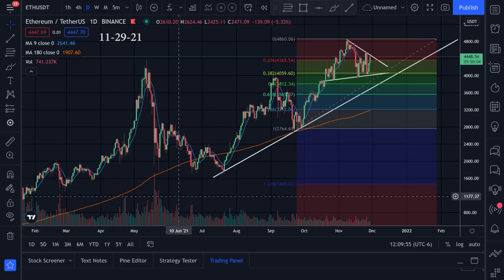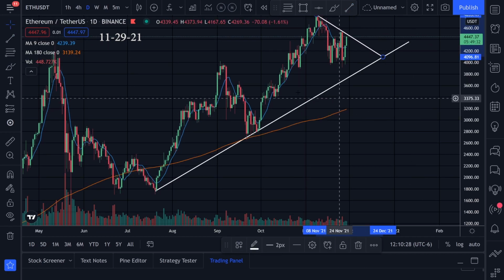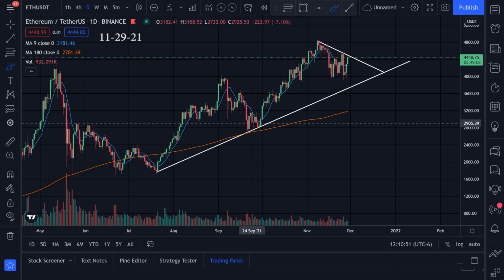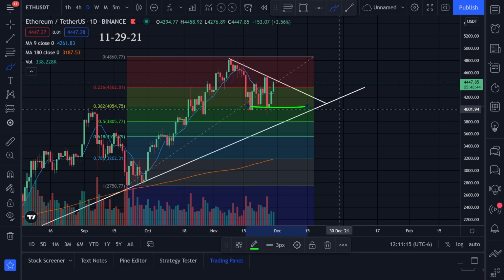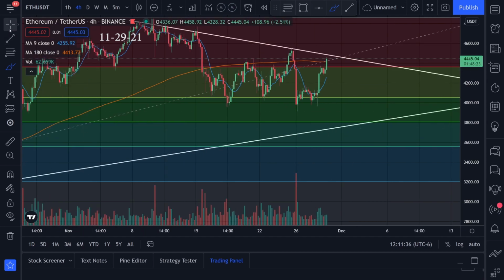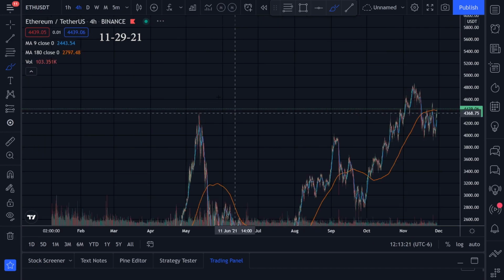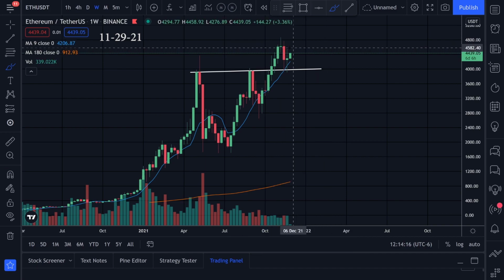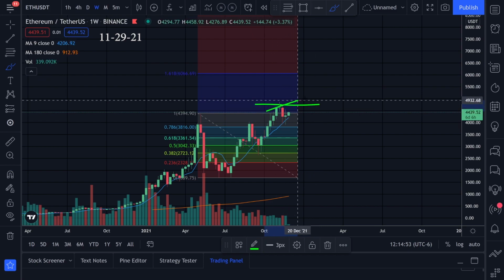Ethereum Bouncing On 38% Fibonacci Level ETH Technical Analysis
ETH has been bouncing on the 38% level I had been watching right now its testing the down trend I am curious if we are going to get rejected or get a break out. If we get rejected, I will be watching that 38 percent level again.